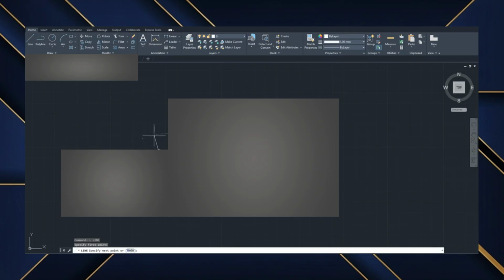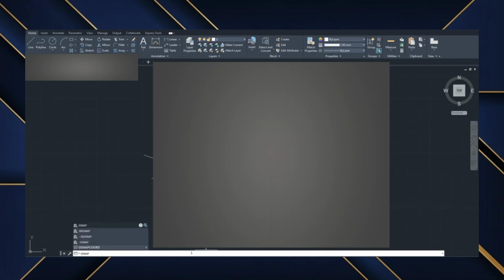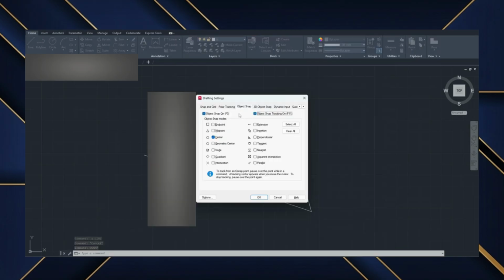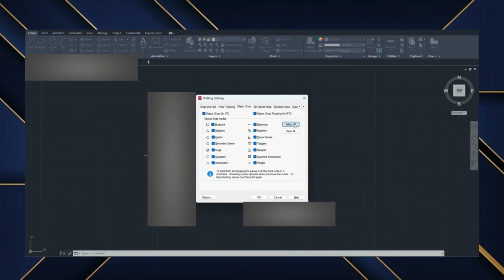AutoCAD How to Fix Snapping Not Working Tutorial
Learn how to troubleshoot and fix snapping issues in AutoCAD when object snaps (OSNAP) are not working or responding correctly. This tutorial covers how to toggle snapping settings using the F3 shortcut, configure running object snaps, and adjust drafting settings to ensure your cursor locks onto endpoints, midpoints, and intersections. This guide is designed to resolve common snapping errors for both beginners and professional users.